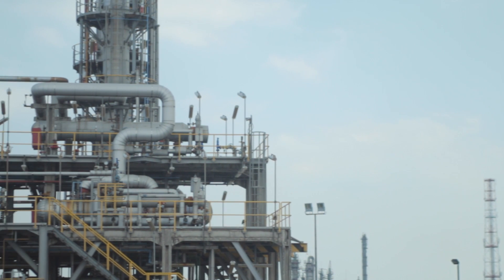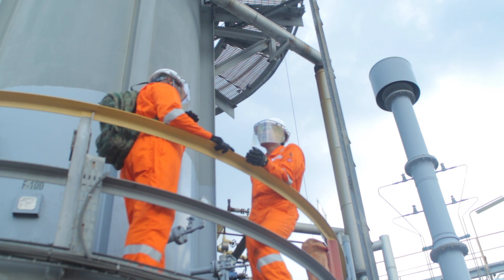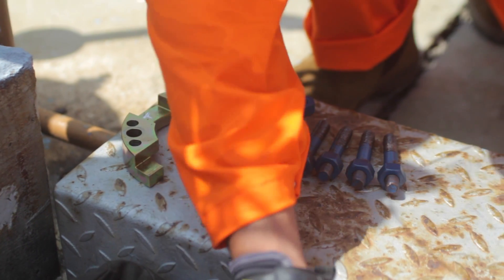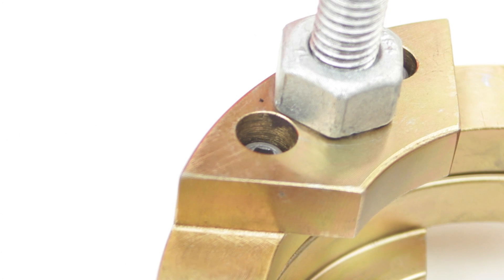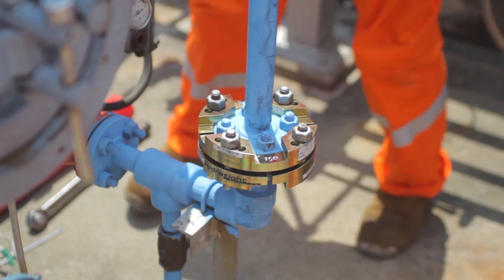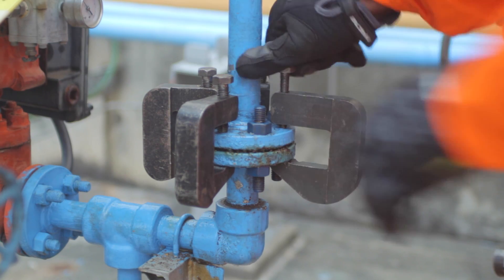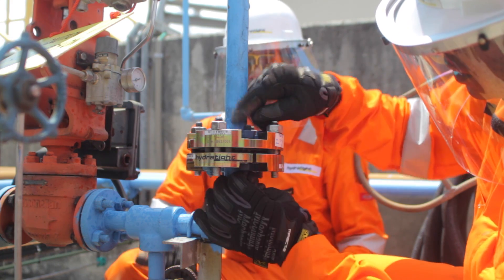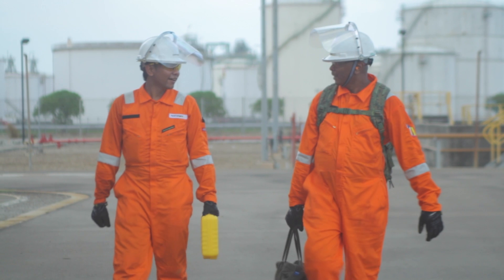Hydratight Hot Bolting - MorSafe™ clamp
Hydratight provides the safest and most efficient Hot Bolting Services. This video shows the steps taken on a live 4-bolt flange bolt renewal project.